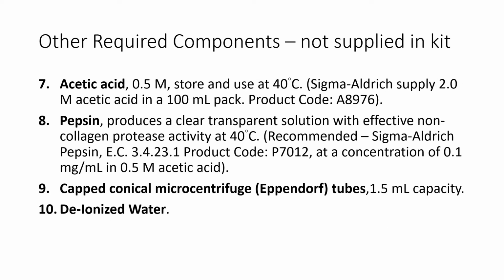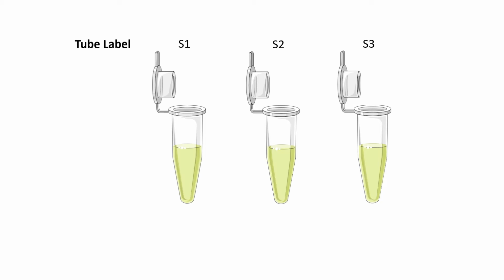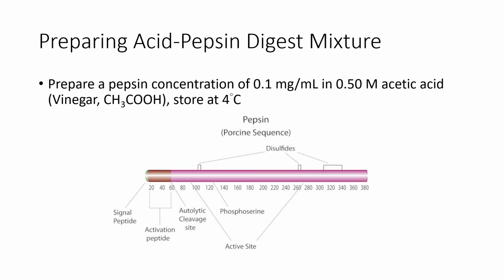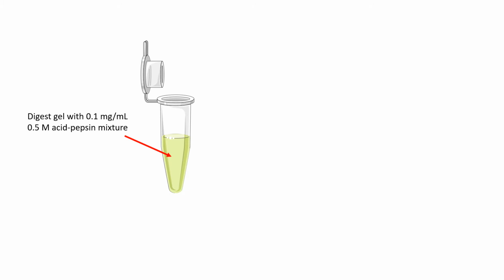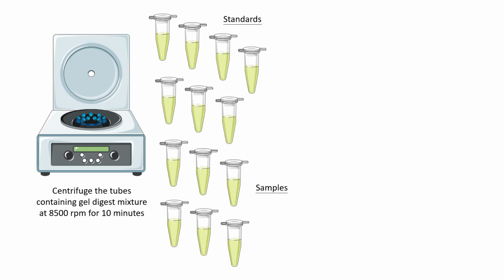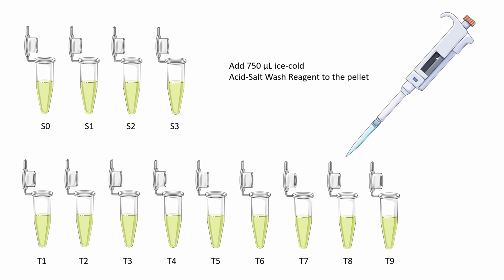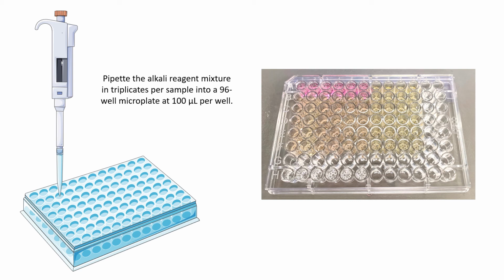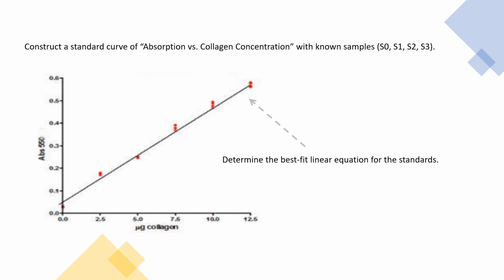Fall2020 Cell Tissue Lab Session 5